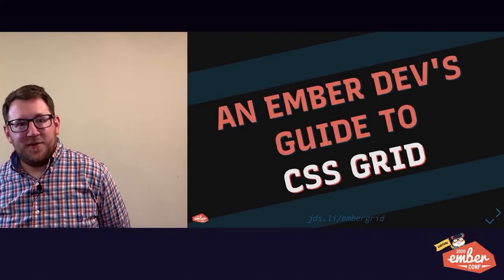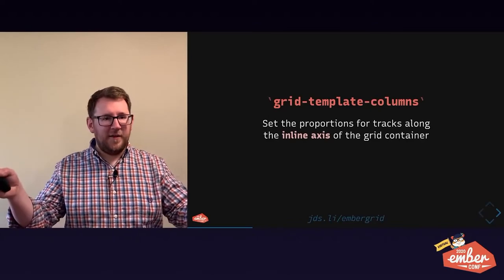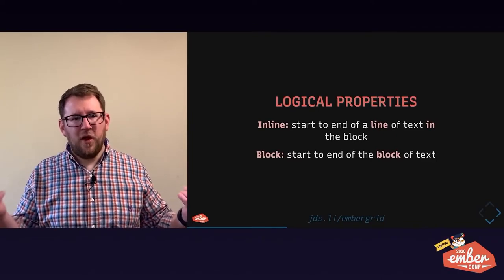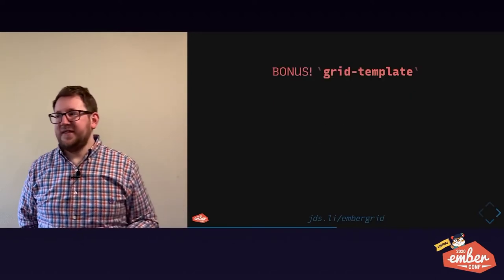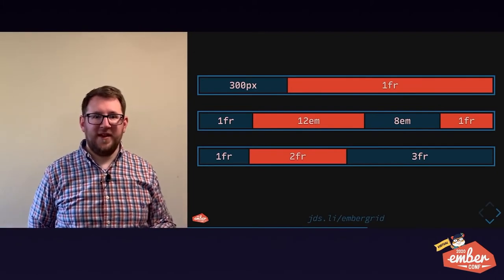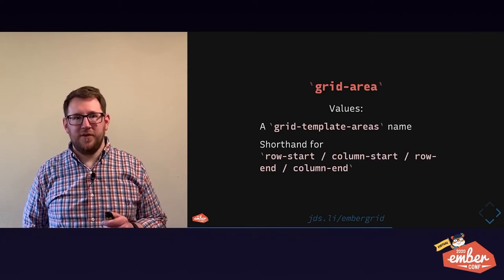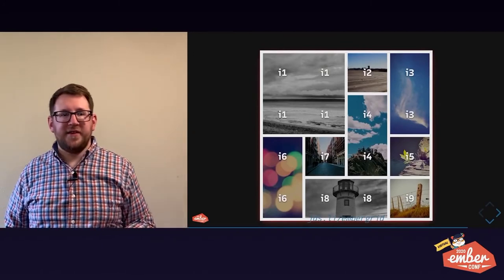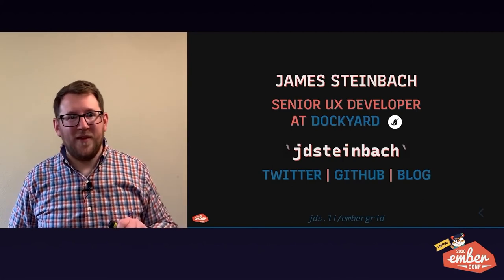A Dev's Guide to CSS Grid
A Dev's Guide to CSS Grid. The Grid layout module added over 30 new properties, values, and units to CSS! We'll learn the 8 new pieces of Grid spec the will enable us up to build the vast majority of the layouts we'll use in real life!
5 Best Interactive CSS Grid Layout Generator for Beginners
CSS Grid vs. Flexbox: Which Should You Use and When?

There's plenty of buzz about CSS Grid, but from a distance, it can seem intimidating - especially for developers who don't often write CSS. Grid feels daunting for good reason: the Grid layout module added over 30 new properties, values, and units to CSS!

While all of those additions are useful, we can optimize our learning: in this talk, we'll learn the 8 new pieces of Grid spec the will enable us up to build the vast majority of the layouts we'll use in real life! Around these 8 details, we'll start with a brief tour of CSS layout history, and finish with some practical Grid ProTips.